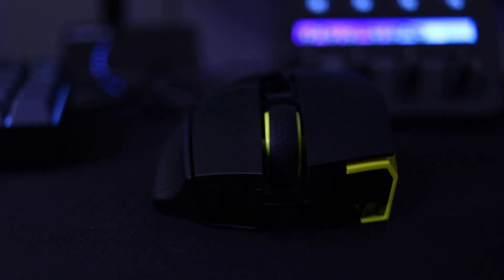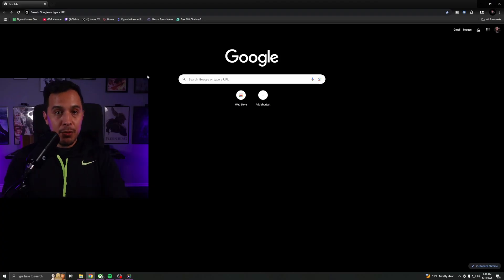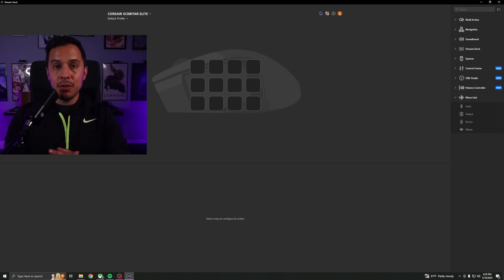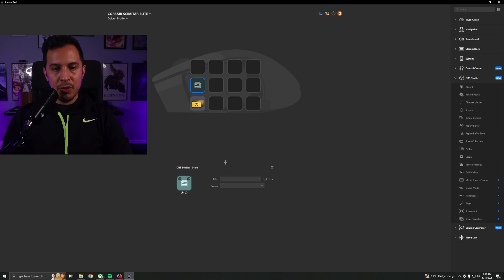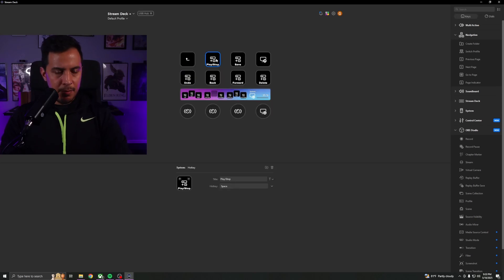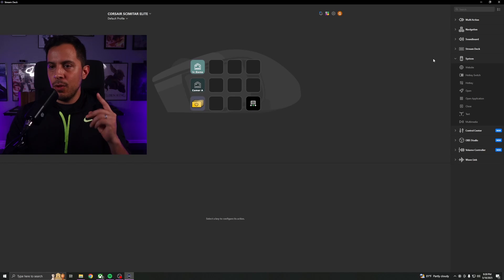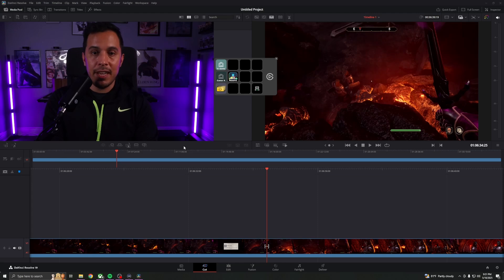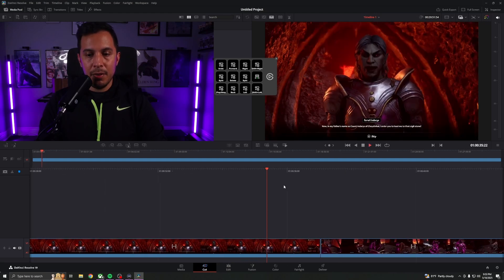Elgato Stream Deck on a Mouse?! (First Look Virtual Stream Deck)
I got early access to the Corsair Scimitar Elite Wireless SE gaming mouse and the all-new Elgato Virtual Stream Deck — and this combo is a game changer for streamers and creators!

In this video, I’ll show you how to set up the Virtual Stream Deck, map it to the Scimitar mouse buttons, and use it to control OBS, Elgato Lights, and even DaVinci Resolve for video editing.

Whether you're live streaming or editing content, this setup can boost your workflow and take your productivity to the next level.